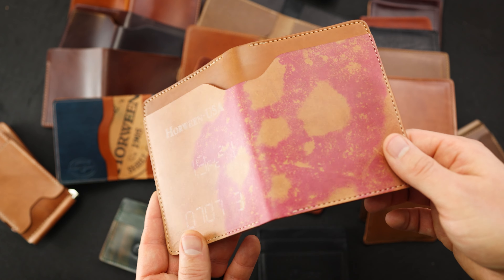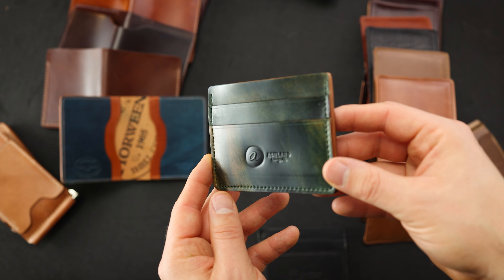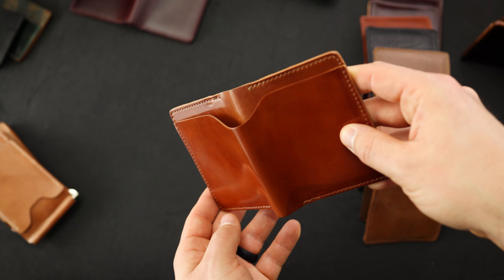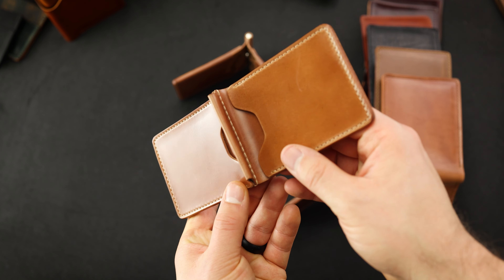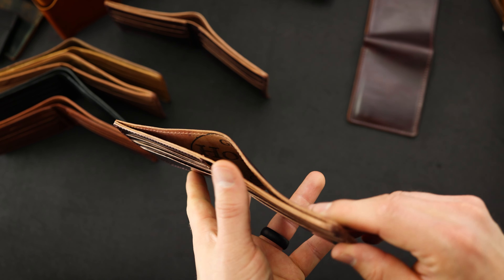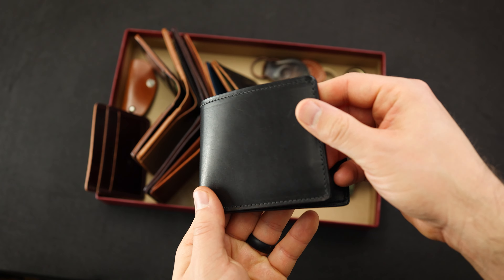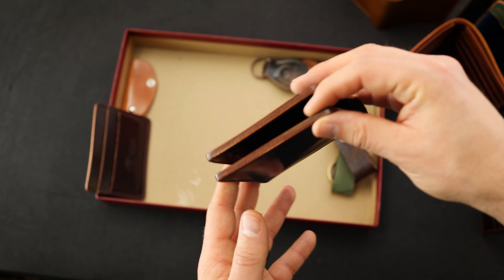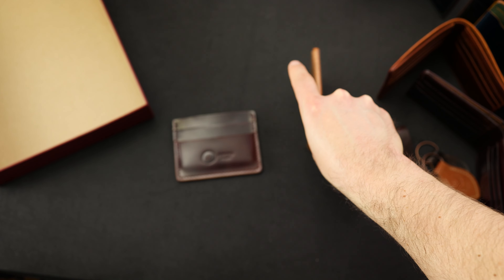Irregular Sale Preview - 30 New Items!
Irregular sale goes live tomorrow, April 30th at 4PM Central Time.